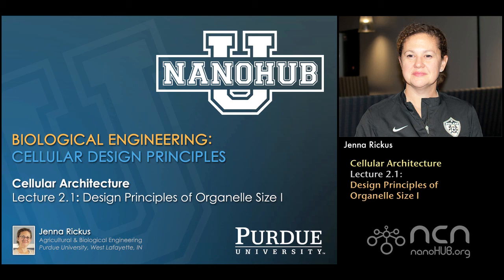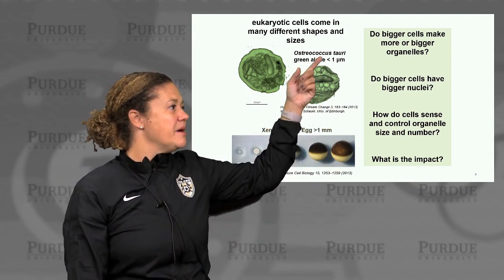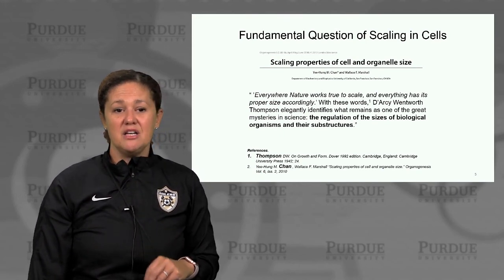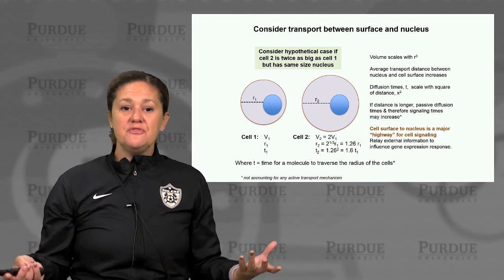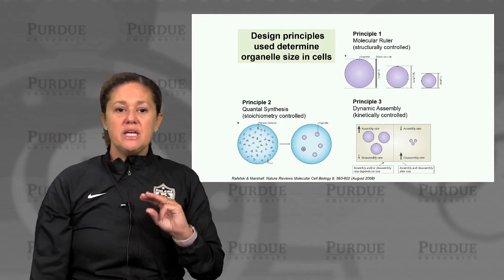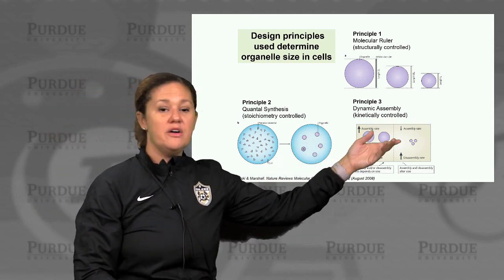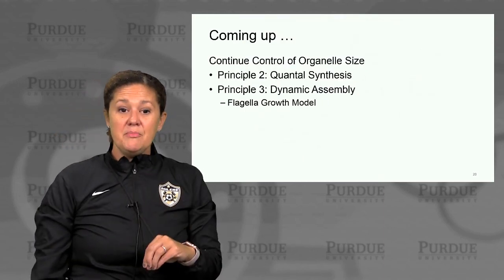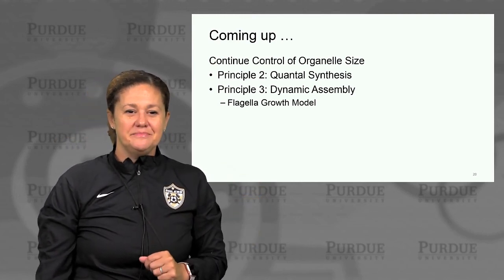nanoHUB-U Biodesign L2.1: Cellular Architecture - Design Principles of Organelle Size I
Table of Contents:
00:00 L2.1: Cellular Architecture: Design Principles of Organelle Size
00:19 This Lecture …
00:48 Typical Prokaryotic Cell Typical Eurkaryotic Cell
01:40 eukaryotic cells come in many different shapes and sizes
02:41 Fundamental Question of Scaling in Cells
03:34 When cells divide, they first double their volume.
04:58 Consider transport between surface and nucleus
07:17 Transport is critical
07:49 What happens in real cells?
08:02 Nuclear and cell size
09:16 Vnucleus / Vcell ratio is constant throughout cell cycle.
09:52 Where else might this be biologically relevant?
10:45 Principle 1 Molecular Ruler (structurally controlled)
11:37 Principle 1. Molecular Ruler
12:10 Tail length of Bacteriophage
12:58 First clues were from mutants
13:16 Made systematic deletions
13:51 Slide 18: Untitled
14:26 Mechanism of gene product H acts as a molecular ruler
15:56 Coming up …

This video is part of the nanoHUB-U course "Biological Engineering: Cellular Design Principles" currently offered on nanoHUB-U or on EdX

Cellular Design Principles is a five week course that explores the design principles underlying mechanisms of cellular and biomolecular functions such as cell architecture, energy storage and conversion, sensing and signaling, communication, time keeping, molecular synthesis, memory, and motility. Emphasis will be placed on the chemical, physical, and mathematical features that determine the performance of the biological device. Topics cover both cellular/biochemical processes and molecular/genetic circuits. Examples are presented from reverse engineering of natural systems and design of new synthetic systems.